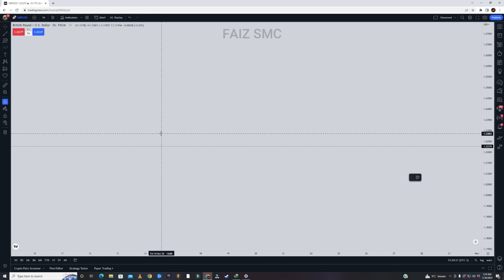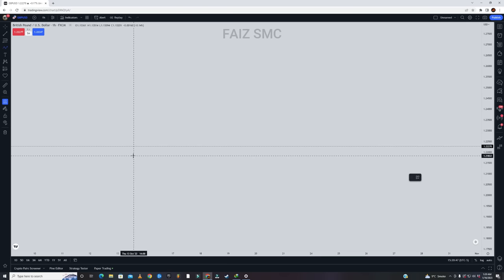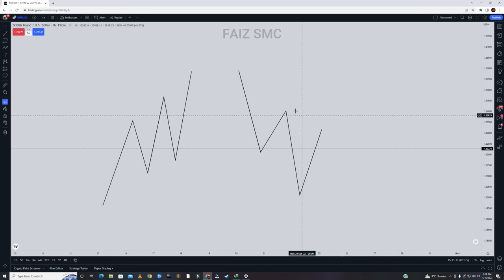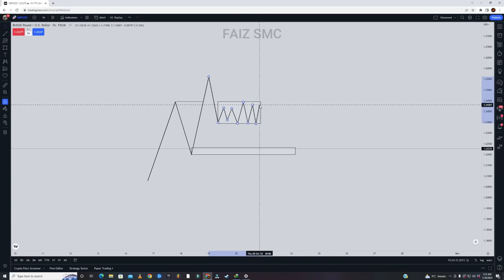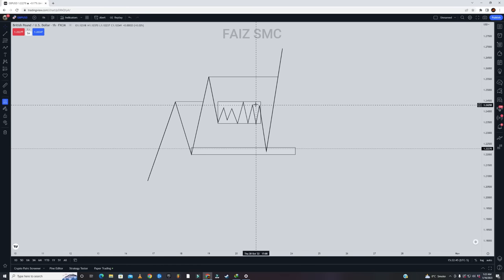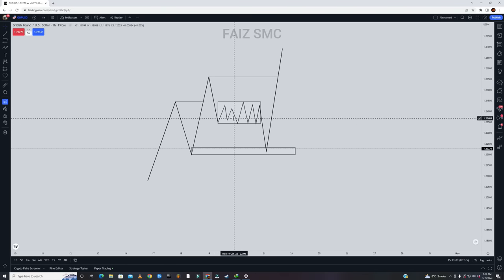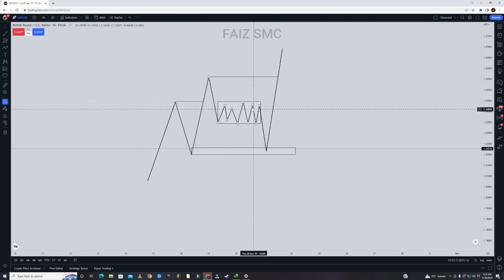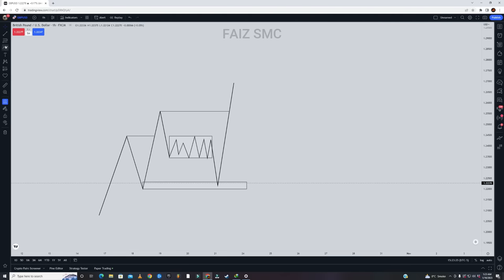Easiest SMC Trading Strategy To Use in 2023! (Huge Profits)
In this video, I'll teach you an easy SMC or Smart money concepts trading strategy that works really well! Its a very easy and beginner friendly forex trading strategy that can help you become a profitable successful trader. In this video I teach the concepts of SMC, liquidity, orderblocks, fair value gap, bos or break of structure, choch or change of character/mss or market structure shift, msb or market structure break.

In this video, I'm going to share with you the easiest and simplest SMC trading strategy you'll ever use. This strategy will allow you to make huge profits in the forex, crypto and stock markets in 2023, we'll show you the easiest and most profitable SMC trading strategy to use in 2023. This strategy is perfect for those new to trading and will allow you to make huge profits!